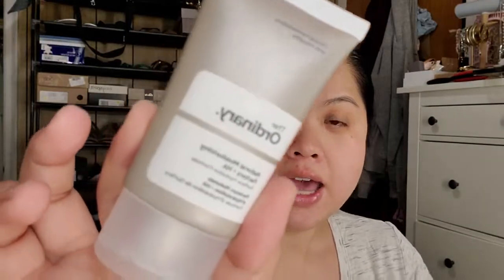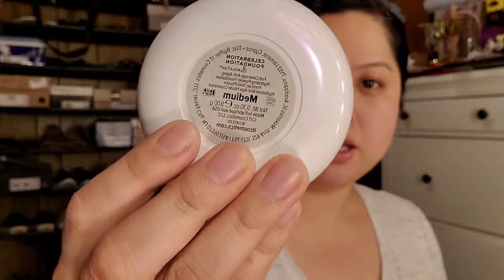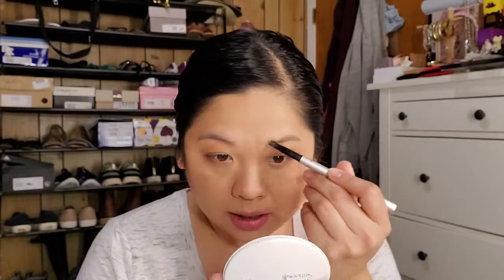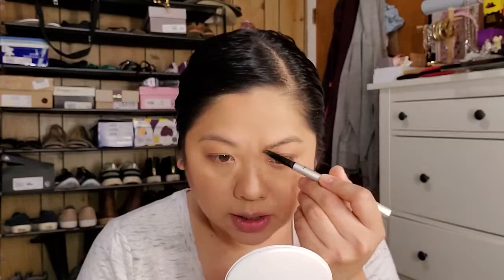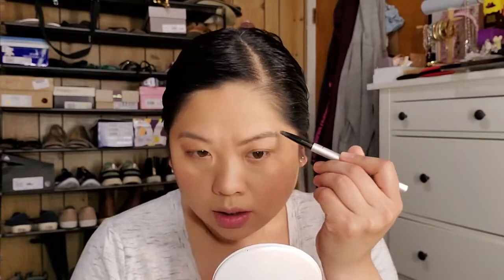GRWM: Simple and Easy + Chit Chat